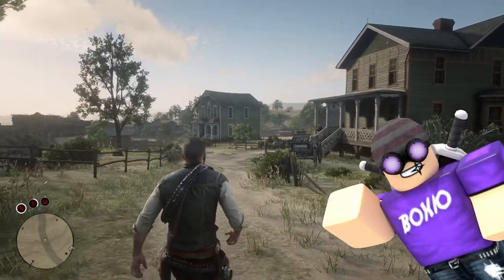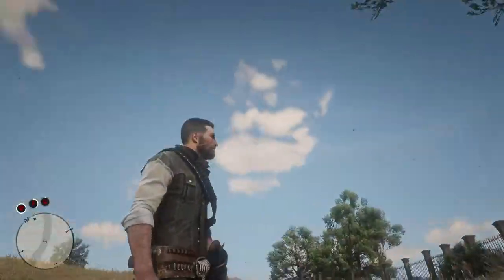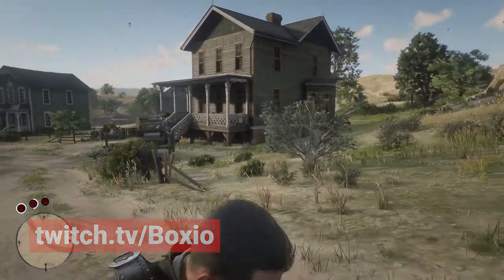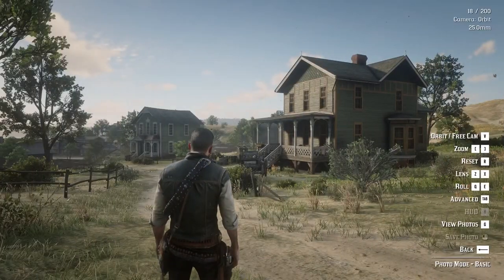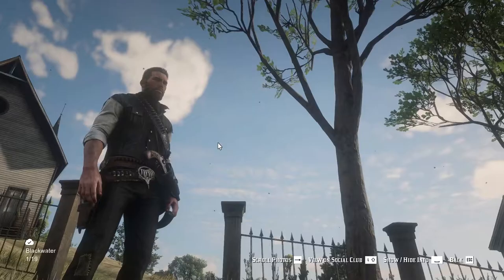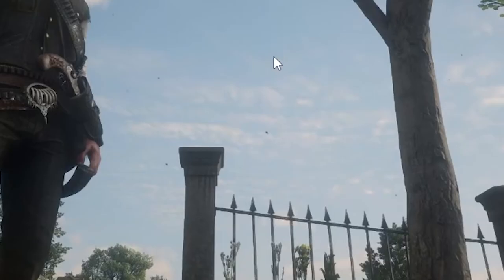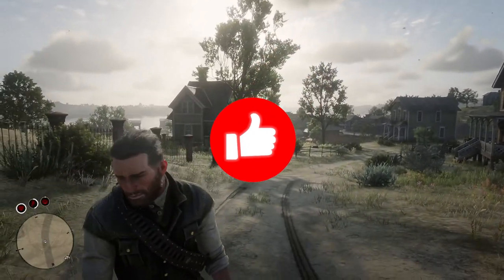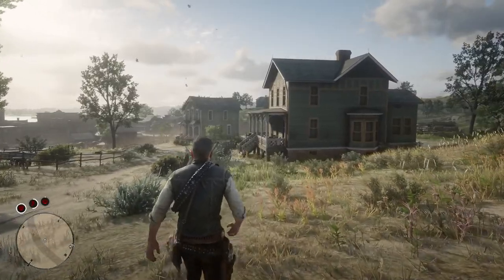How to Go Into Photo Mode in Red Dead Redemption 2 (PC)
Check out this quick and easy tutorial on how to capture and find RDR2 photos on PC. This is a straight forward tutorial on how to get started taking photos in Red Dead Redemption 2.

Taking screenshots and participating in virtual photography contests is a way to express yourself. Virtual photography has helped me with boosting my creative flow and improvising on the spot.

Join us on this channel as we explore the edge of the virtual photography spectrum. I upload easy step-by-step tutorials on common tasks for Red Dead Redemption 2 and other games!

Join us on Twitch for live virtual photography with viewers!

We are a mental health first community creating content for new photographers discovering virtual/video game photography.